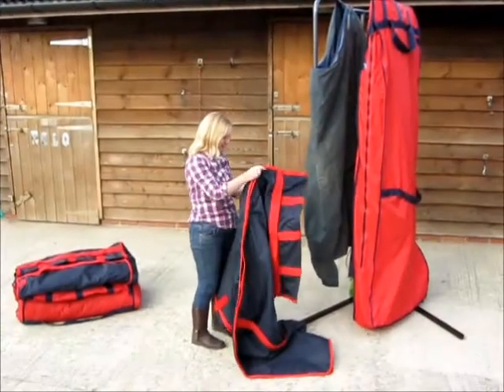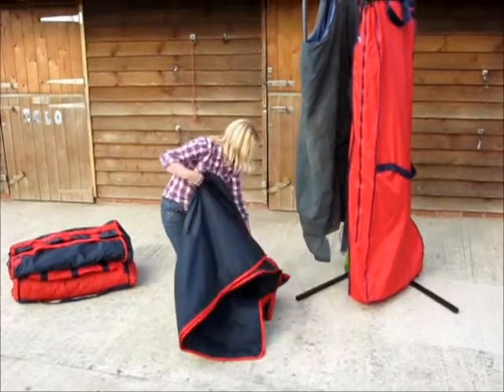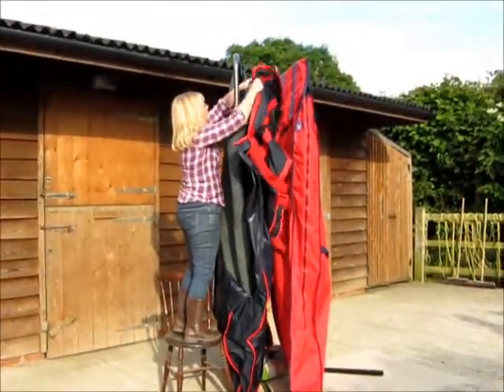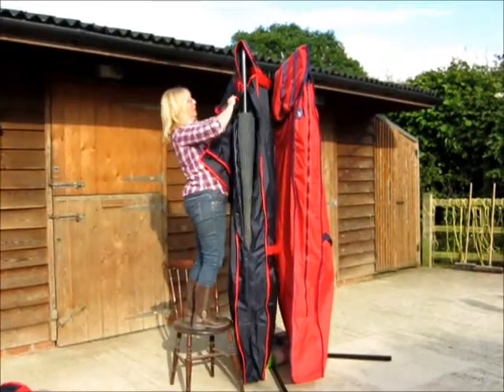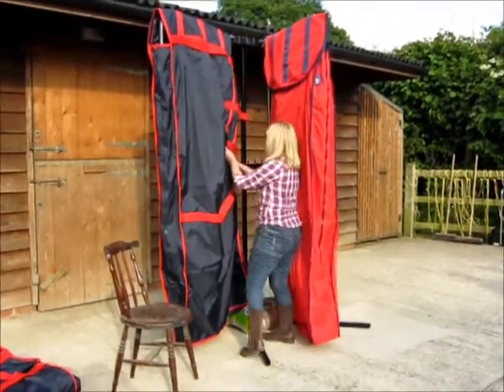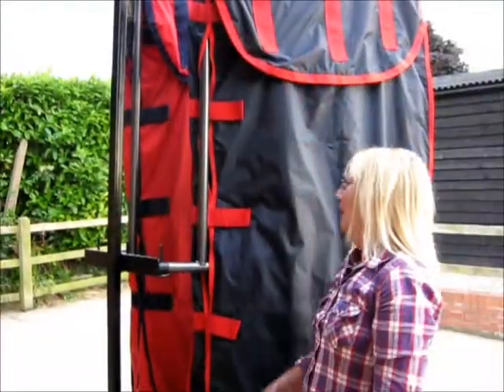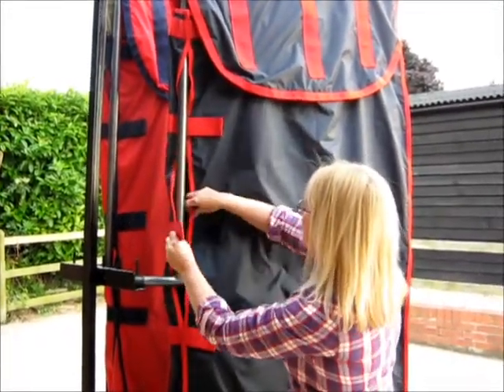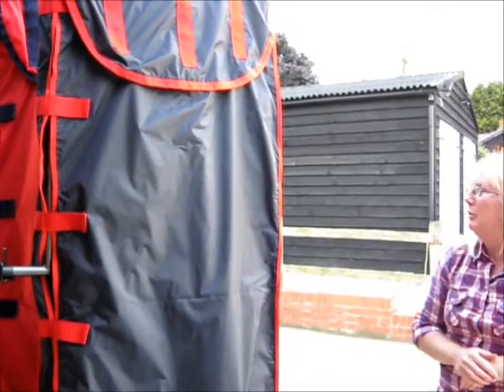🐎 How to fit your Original Rug Bag onto your rug rail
This video shows you how to fit your Rug Bag over your rugs whilst they are hanging on a rug rail. The Original Rug Bag protects up to 4 rugs depending on thickness we suggest you play around with your own rugs to see what works best for you.